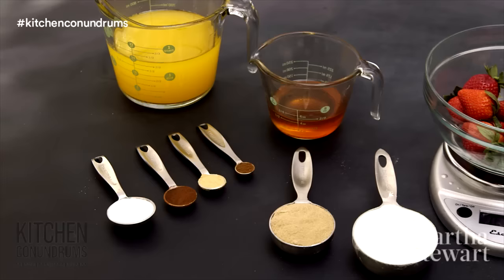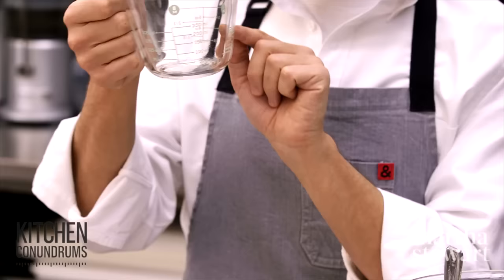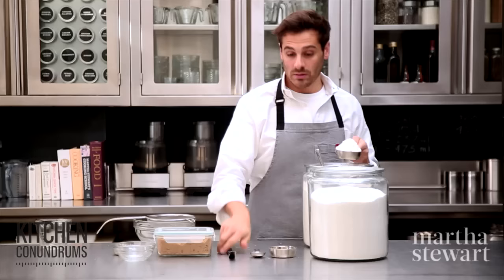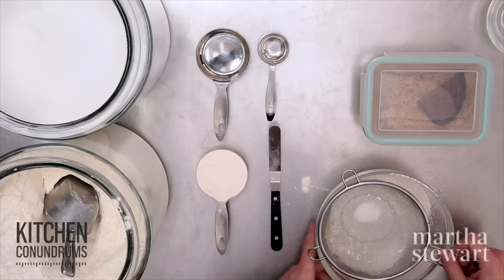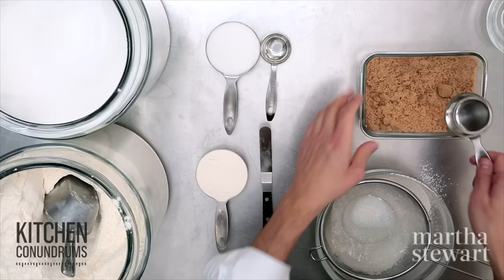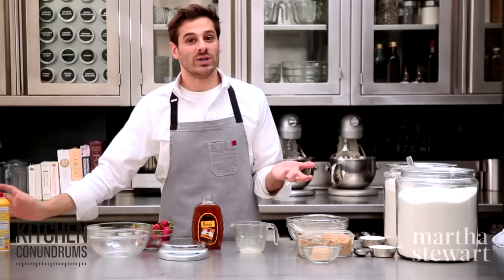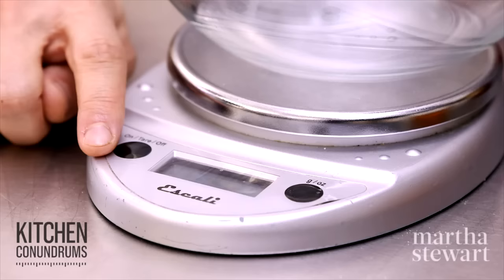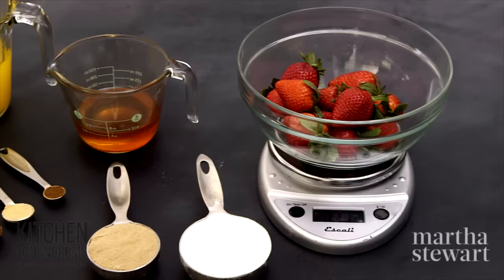How to Measure Wet and Dry Ingredients - Kitchen Conundrums with Thomas Joseph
To ensure the best results in the kitchen, especially when baking, you need to learn how to measure correctly. While this seems like a simple task, many people are doing it wrong which can lead to kitchen mishaps. Thomas Joseph shows you how to properly measure everything from flour to strawberries.